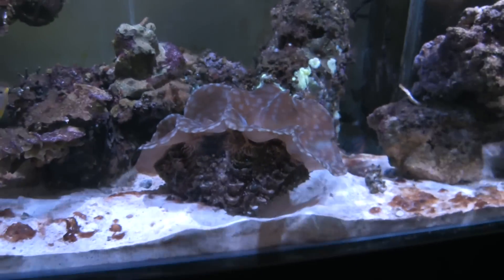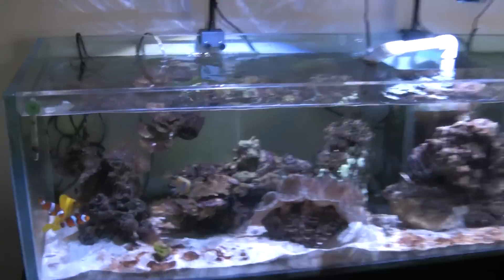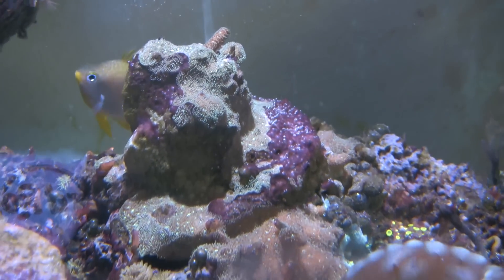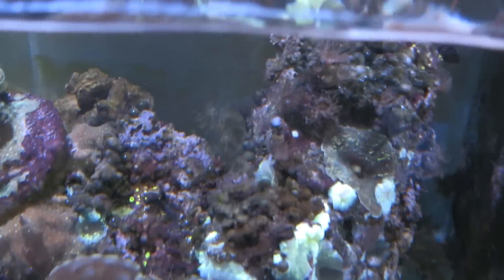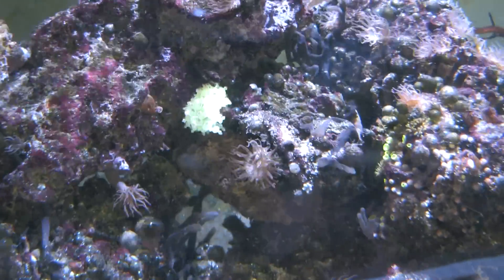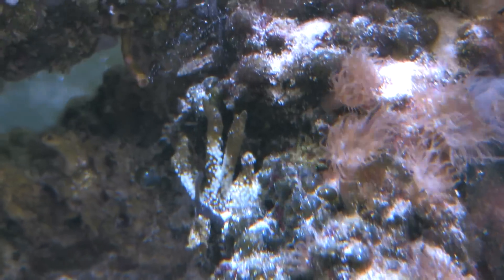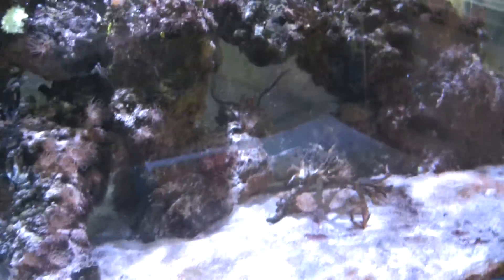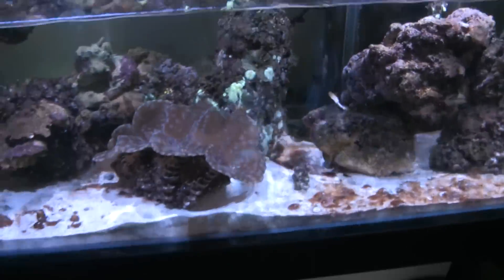Kessil 10k part 2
I changed out my 2 metal halides for 2 Kessil 10k led pendants about a week ago.  I just added a third in the middle of the tank because the two weren't enough.